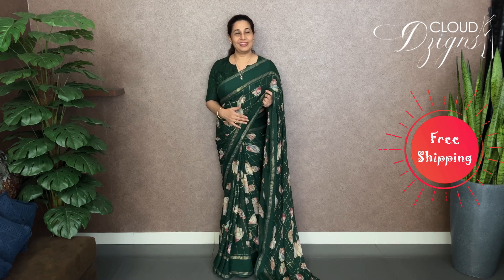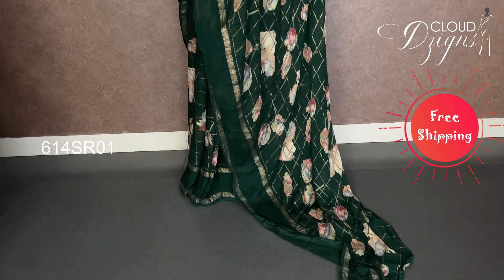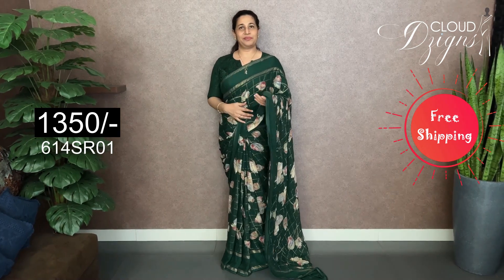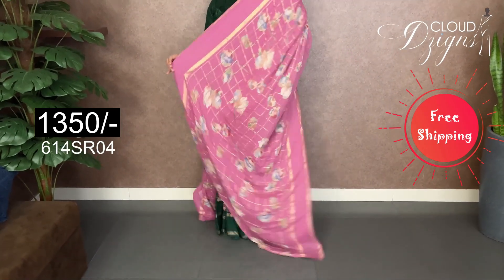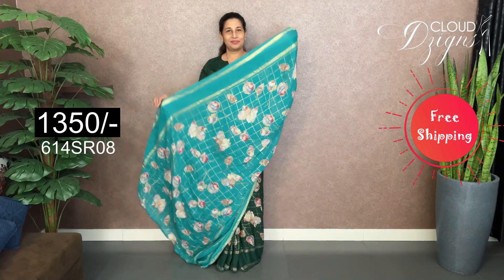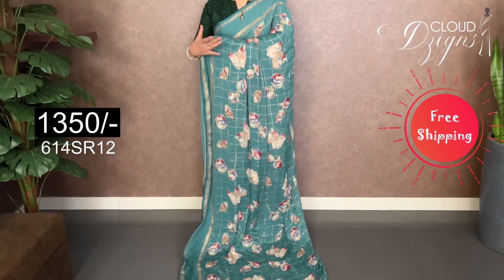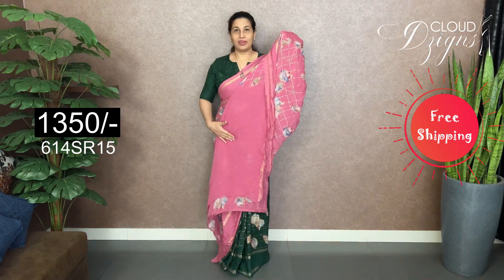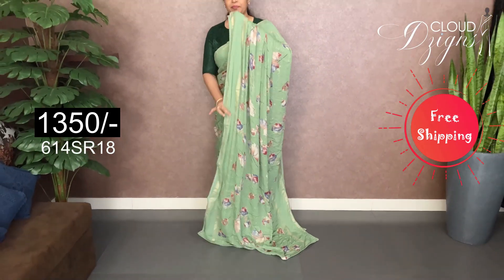EP 614 | Pure Georgette Sarees | Cloud Dzigns